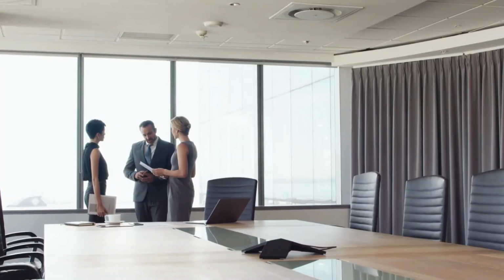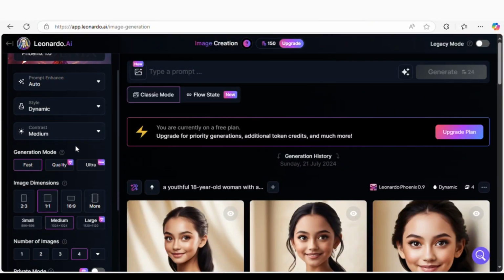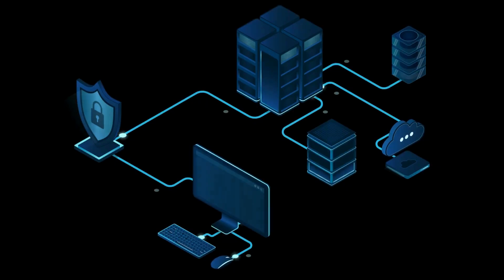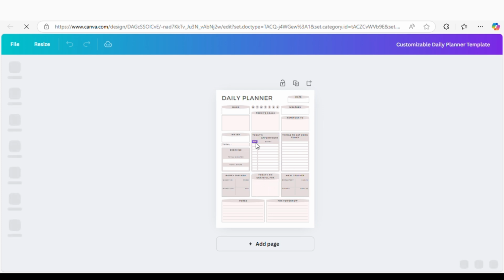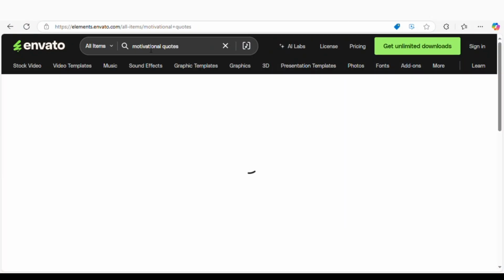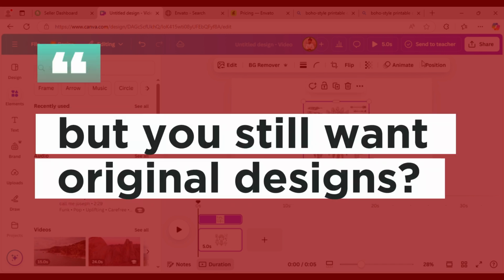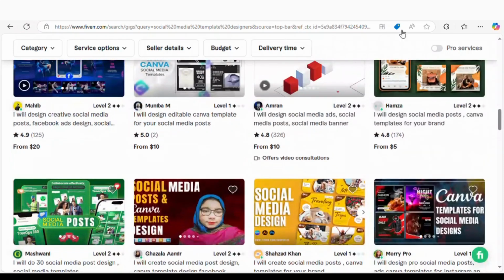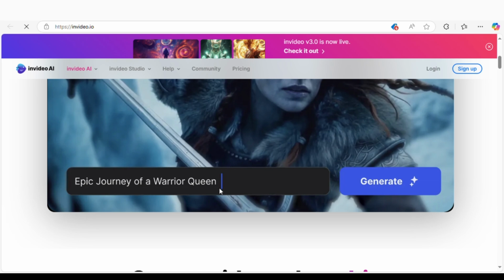How to Sell Digital Products with Zero Design Skills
Want to sell digital products but don’t have any design skills? No problem! In this video, we’ll show you how to create and sell high-quality digital products without any design experience. Learn the best tools, platforms, and strategies to launch your digital product business effortlessly. Whether you’re selling printables, templates, or eBooks, this step-by-step guide will help you get started and make passive income online. Start your journey to financial freedom today!